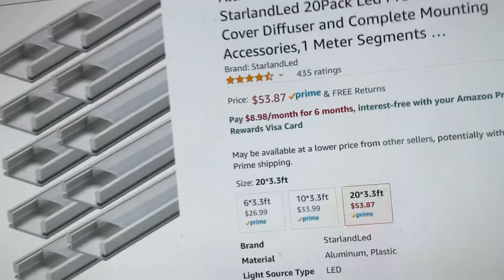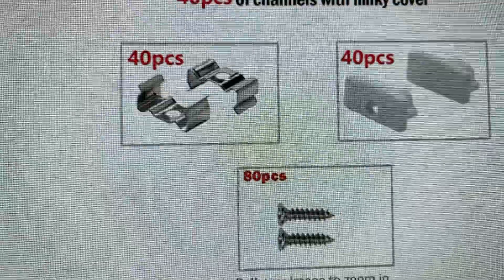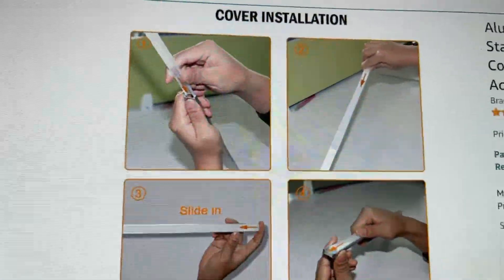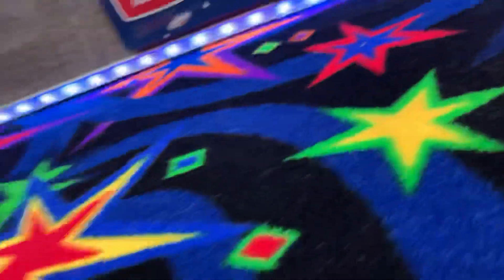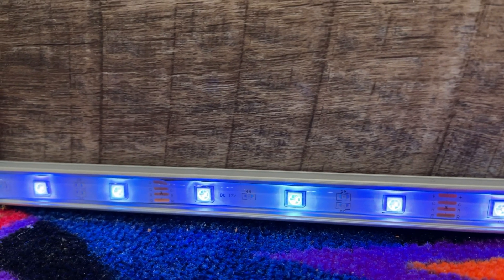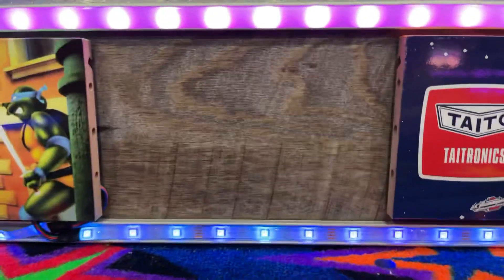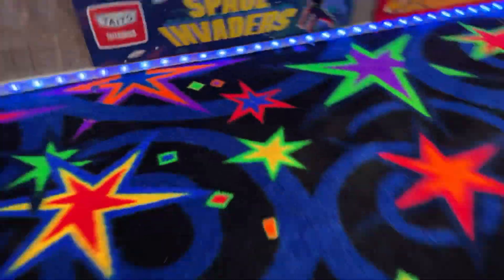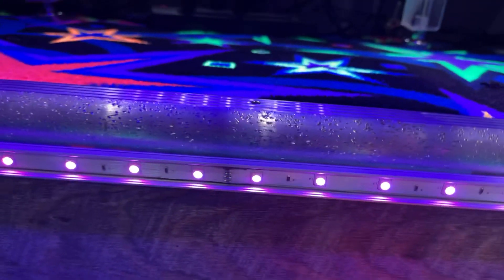Arcade LED STIP LIGHTS PLACED ON ALUMINUM channel with Defuser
This basically talks about aluminum channel LED lights were you place it basically on like a track Or aluminum, then you may choose to cover it with a diffuser or not!Si, not only does it keep the LEDS in place, but also it l helps distribute the heat throughout the whole channel instead of having hotspots.